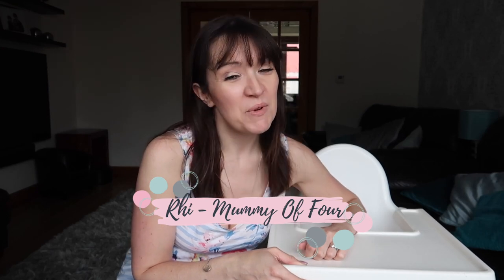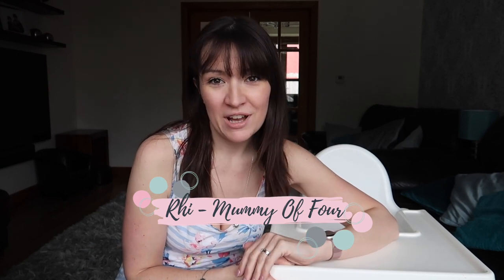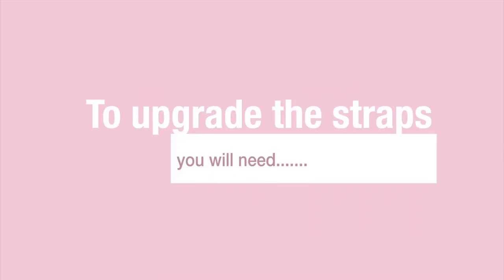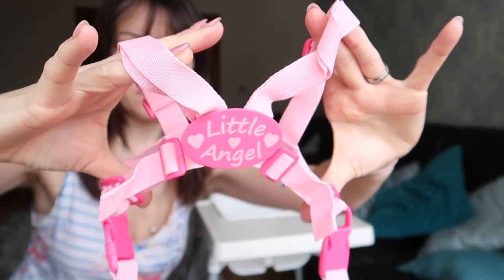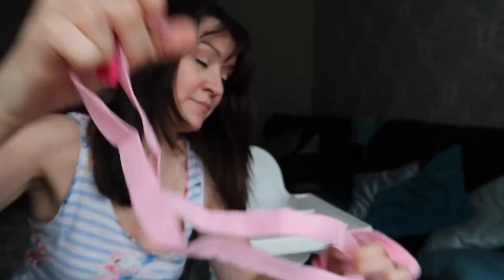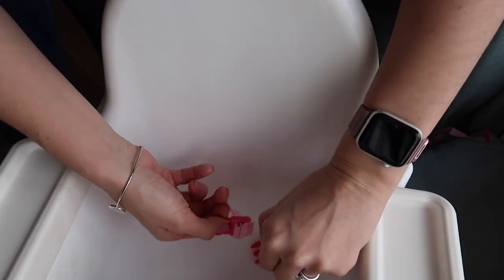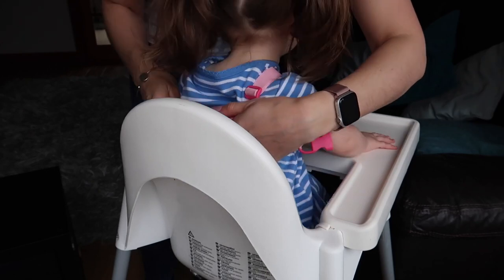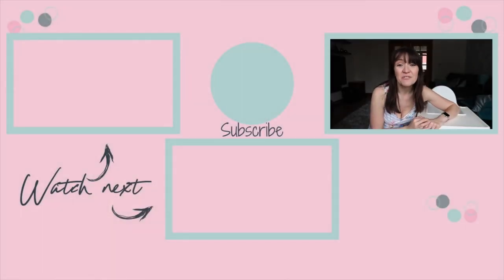IKEA HIGH CHAIR HACK | HOW TO UPGRADE IKEA ANTILOP HIGHCHAIR STRAPS | MUM HACK | MUMMY OF FOUR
If you have the Antilop high chair from IKEA, this is the hack for you. The IKEA high chair is amazing for baby led weaning, but the straps on the high chair let it down a little. Fear not! This hack will help you upgrade the straps of your IKEA high chair to make them more escape proof​ for your toddler.

Click here for the links to buy everything mentioned in this video

♡ GET THE ULTIMATE MUM BUNDLE OF PRINTABLE RESOURCES when you join my parenting email club